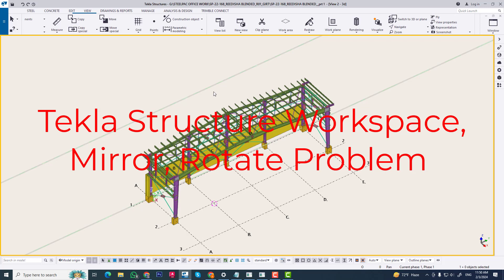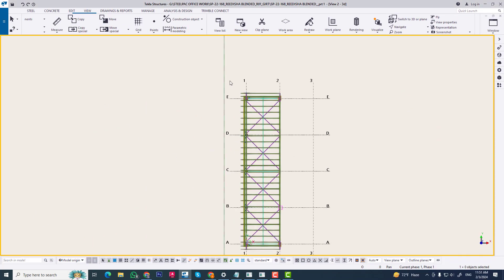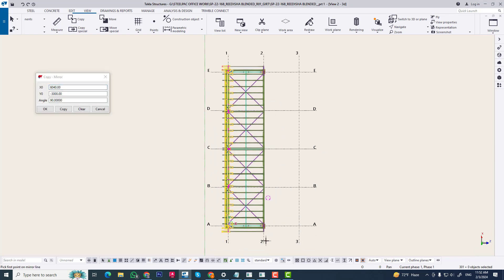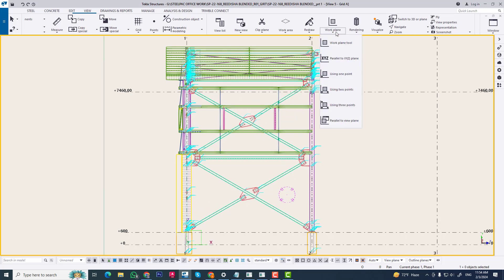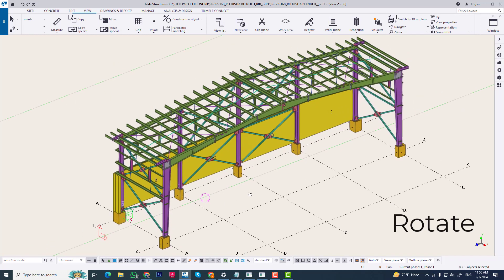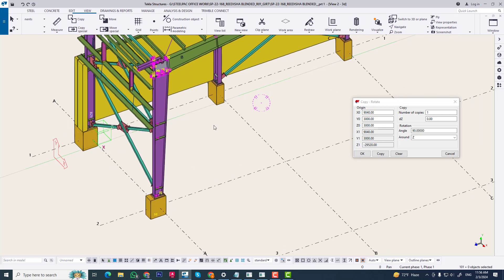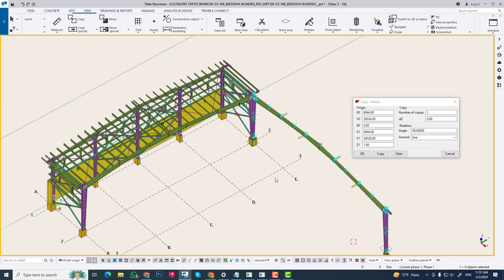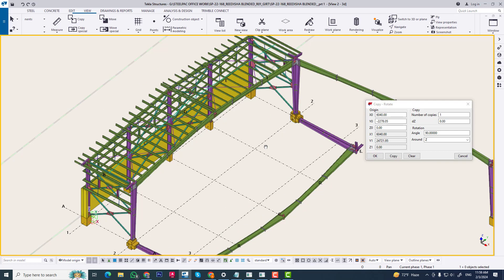Tekla Structure | Workplan | Mirror | Rotate Problem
Tekla Structure model rotate Problem.
Tekla Structure mirror and rotate object
tekla structure mirror and rotate.
Tekla structure workspace problem
mirror and rotate in tekla structure.
mirror and rotate object in tekla structure.
How do you rotate a model in Tekla structure?
How do you mirror objects in Tekla?
How do you rotate a model?
How do you mirror a 3D object?
How do you rotate a line in Tekla?
mirror object in tekla structure.